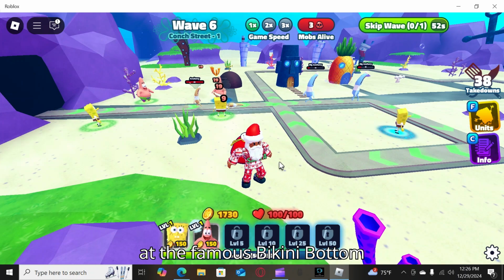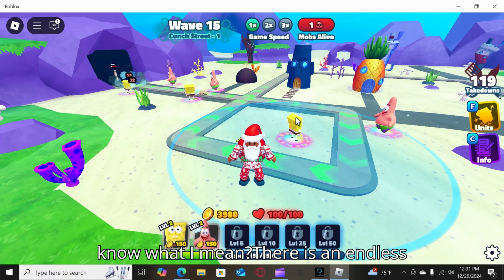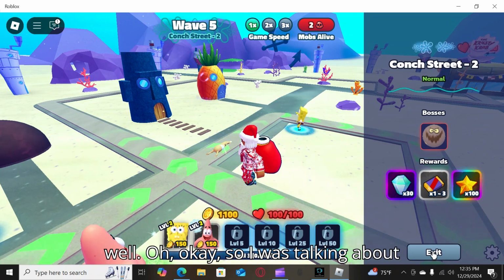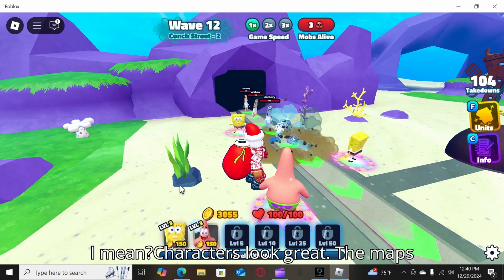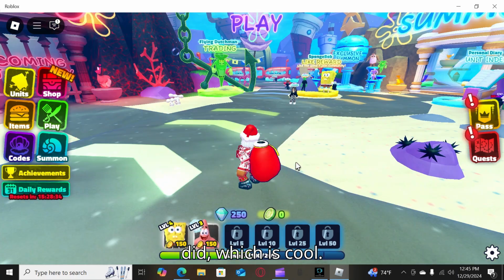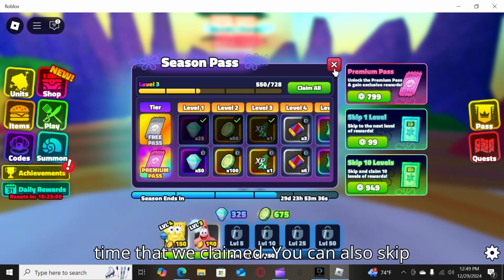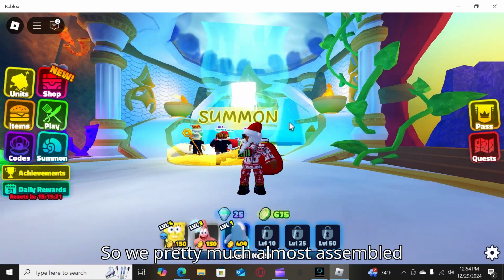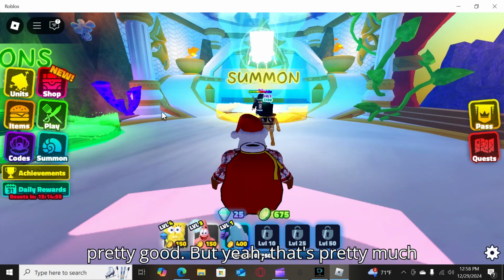SpongeBob Tower Defense in Roblox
MY NAME IS BARRY BUT YOU CAN CALL ME SKILLZ

I REPLY TO MY COMMENTS. ANYTHING INAPPROPRIATE OR NEGATIVE = IGNORE